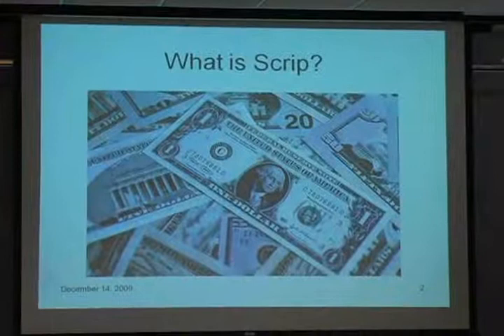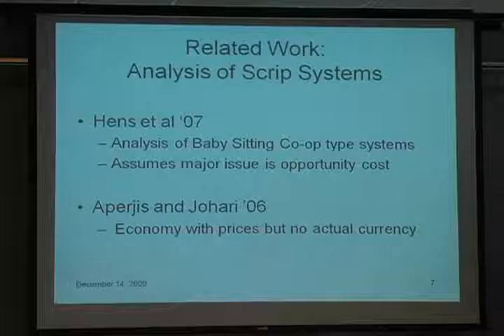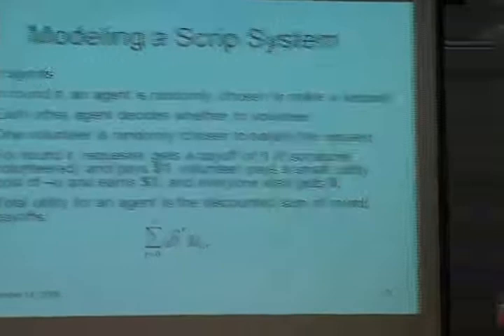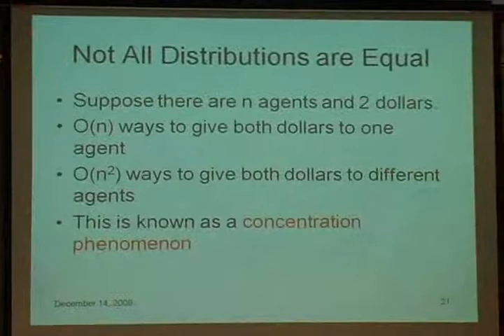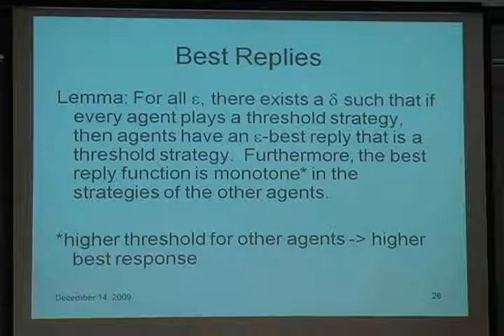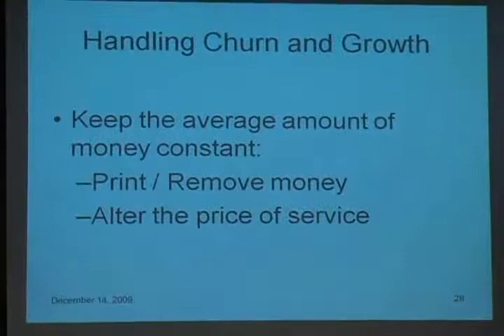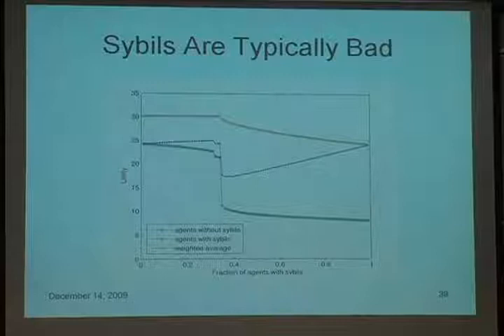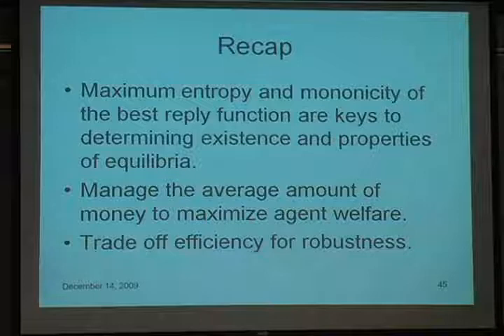"Monetary Policy for Scrip Systems" (CRCS Lunch Seminar)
CRCS Lunch Seminar (Monday,  December 14, 2009)

Speakers:  Ian Kash

Title:  Monetary Policy for Scrip Systems: Crashes, Altruists, Hoarders, Sybils and Collusion

Abstract: Scrip systems, where users pay for service with an artificial currency (scrip) created for the system, are an attractive solution to a variety of problems faced by P2P and distributed systems. Despite the interest in building scrip systems, relatively little work has been done to help answer basic design questions. For example, how much money should there be in the system? What will happen if some of the users start hoarding money? I present a game-theoretic model of a scrip system and show that this model has Nash equilibria where all agents use simple strategies known as threshold strategies. In fact, the same techniques provide an efficient method of computing these equilibria as well as the equilibrium distribution of wealth. I show how these results provide practical insights into the design of scrip systems. For example, social welfare is maximized by increasing the money supply up to the point that the system experiences a "monetary crash," where money is sufficiently devalued that no agent is willing to perform a service. Hoarders generally decrease social welfare but, surprisingly, they also promote system stability by helping prevent monetary crashes. Furthermore, the effects of hoarders can be mitigated simply by printing more money.

This talk is based on joint work with Eric Friedman and Joe Halpern.